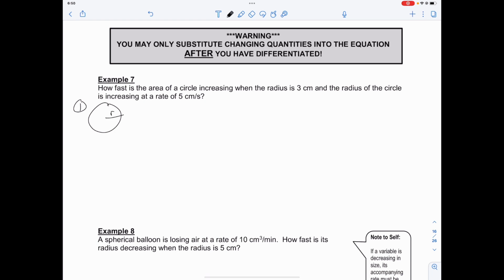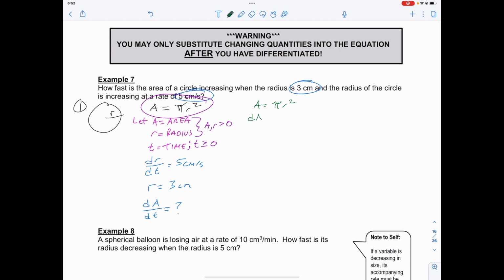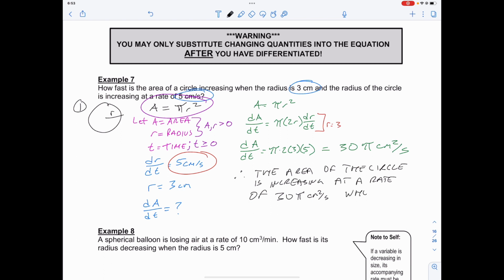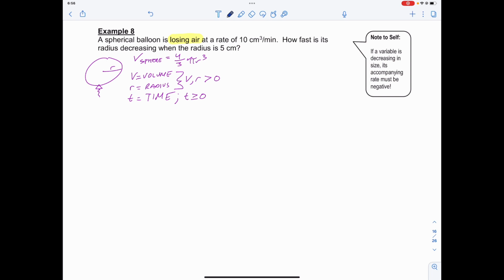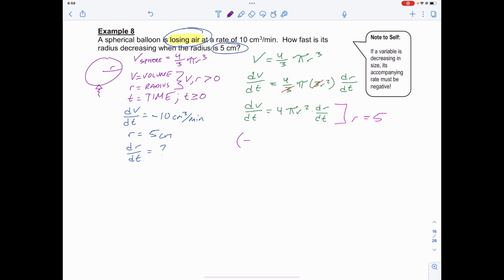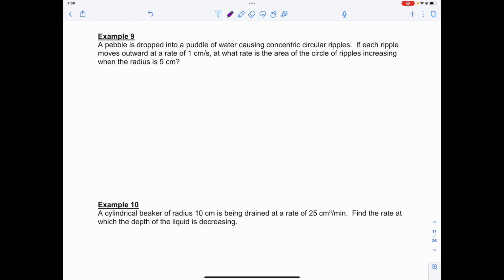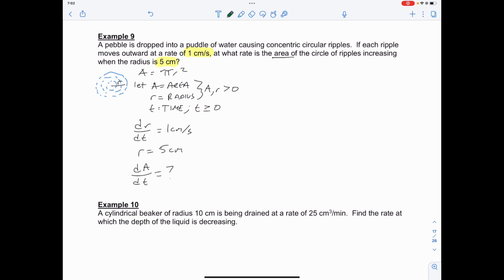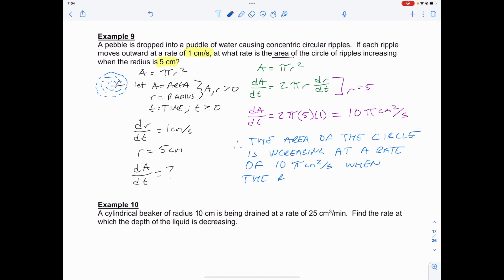M31 Applications of Derivatives Lesson 5a Part 3